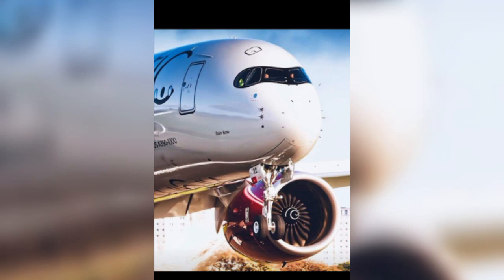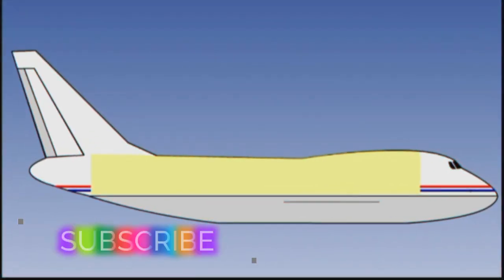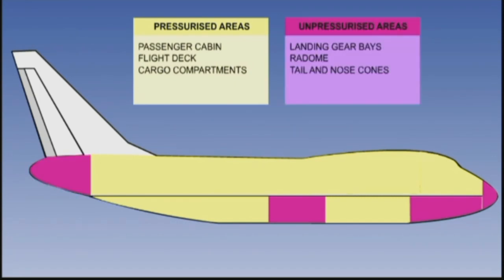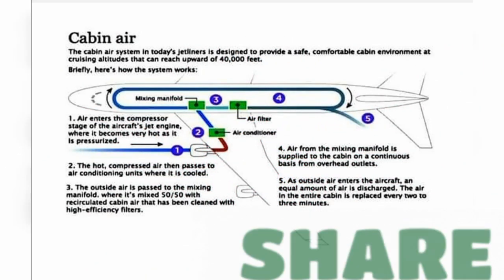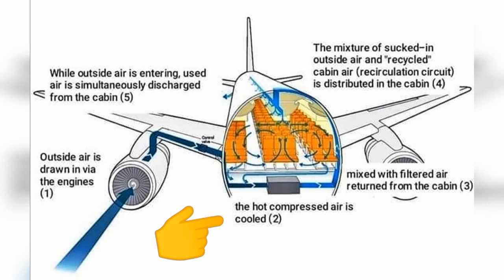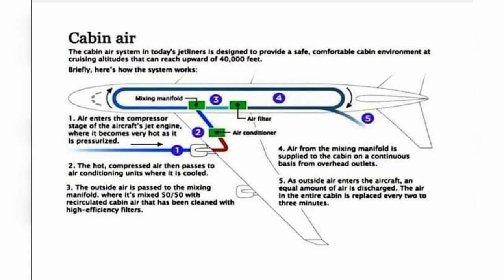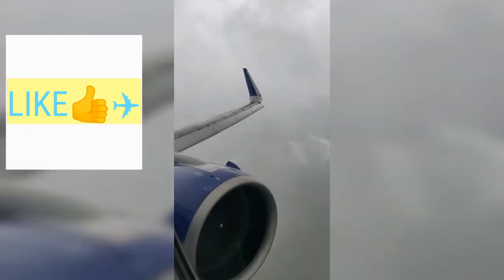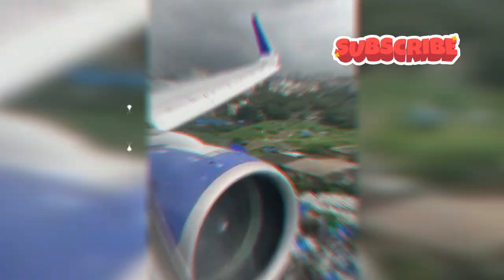CABIN PRESSURIZATION SYSTEM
A more imp topic cabin pressurization system of aircraft. Fully detailed information hare.